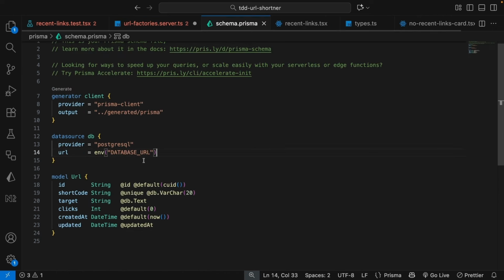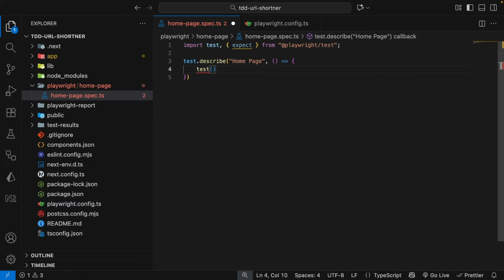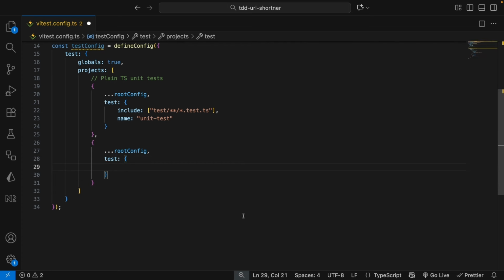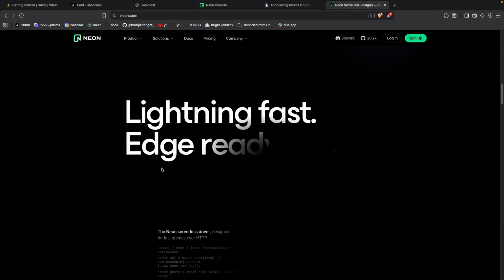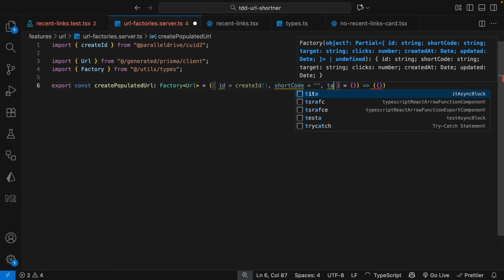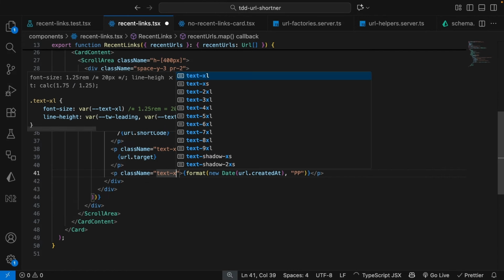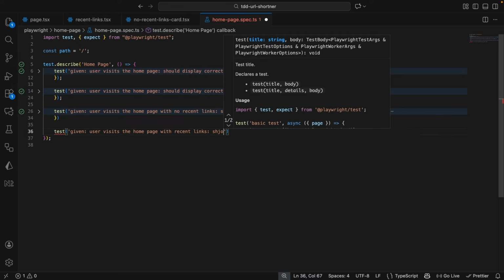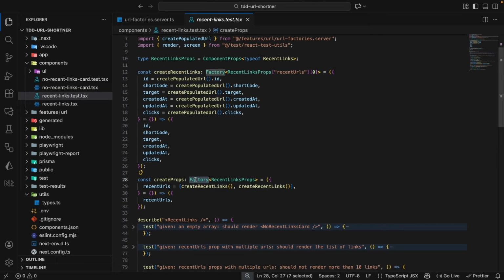PART 1: NEXT Test Driven Development FullCourse 2026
Become a creator at Vendlinx.com

In this video, I'll show you how TDD, combined with functional programming principles, creates code that's not just tested, but testable. Code that's not just working, but reliable. Code that doesn't just solve problems, but solves them elegantly.
We're building a URL shortener—a real project, with real tests, and real confidence. You'll learn:

🔴 Red, Green, Refactor - The TDD cycle that changes everything

⚡ Pure Functions = Testable Functions - Why functional programming makes TDD delightful

🧪 Unit, Component & E2E Testing - Building a safety net at every layer

🏭 Factory Pattern for Test Data - Making tests readable and maintainable

💪 The Confidence Boost - Stop worrying, start shipping
By the end of this video, you'll understand why TDD isn't just a technique—it's a mindset shift. You'll stop asking "Does this work?" and start asking "How do I prove this works?"